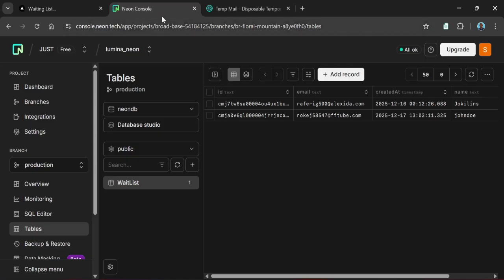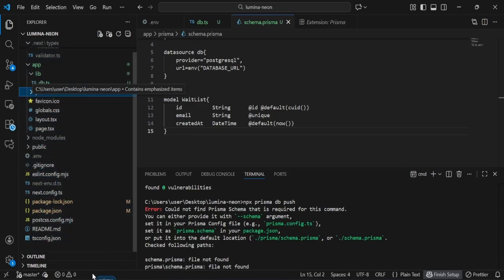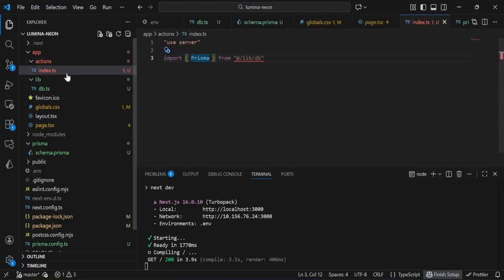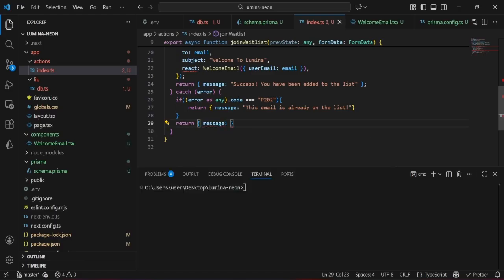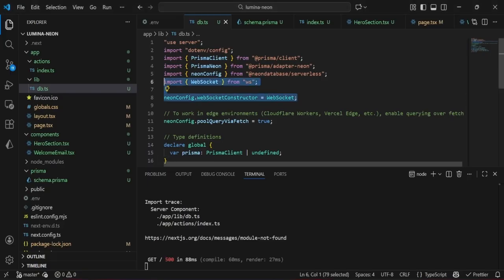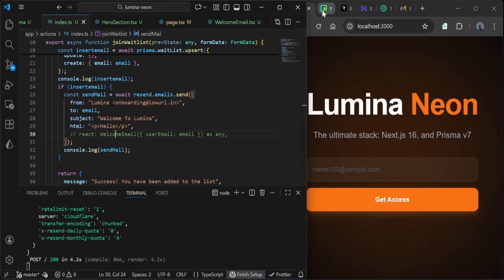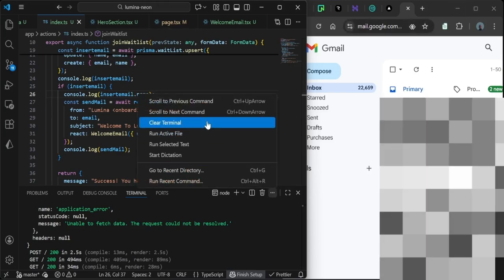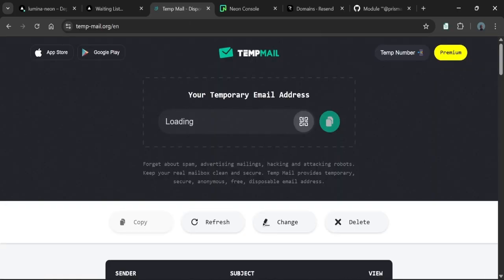Build and Deploy A SAAS Waitlist Web App | Next.js 16, React, Prisma, Neon